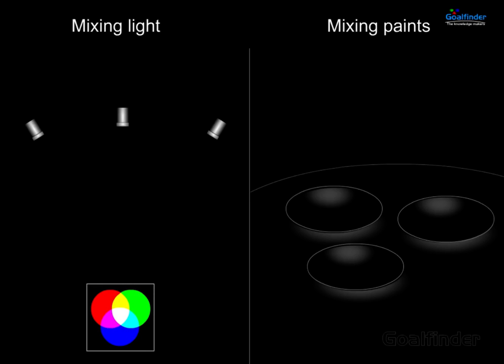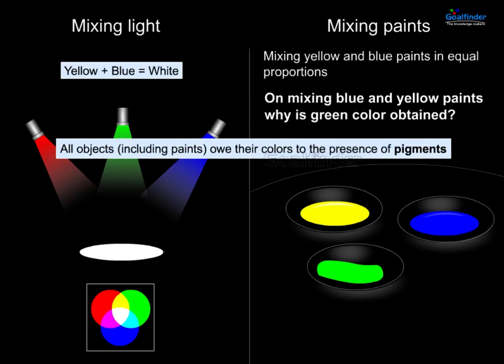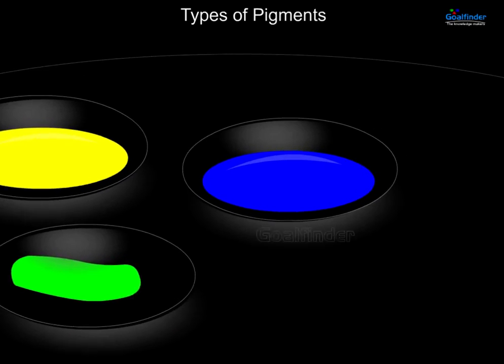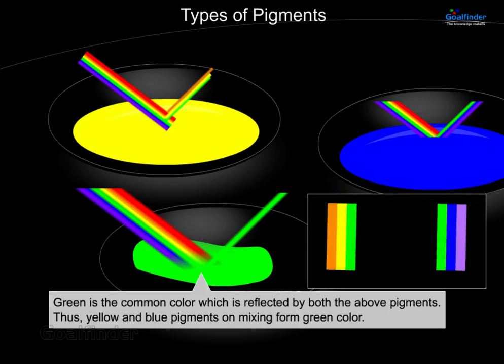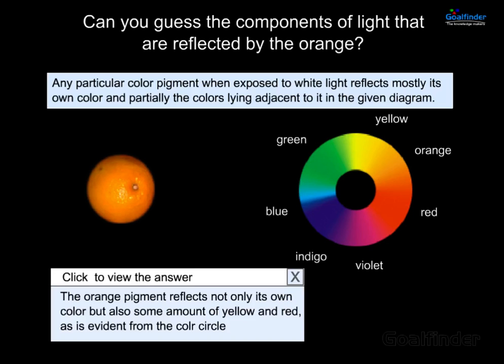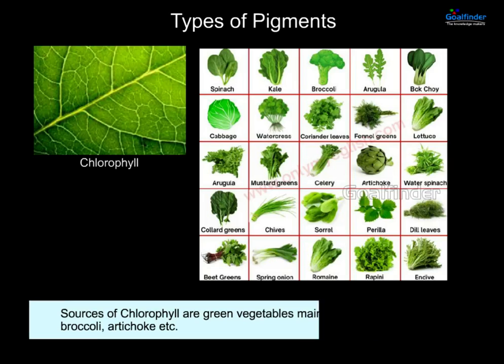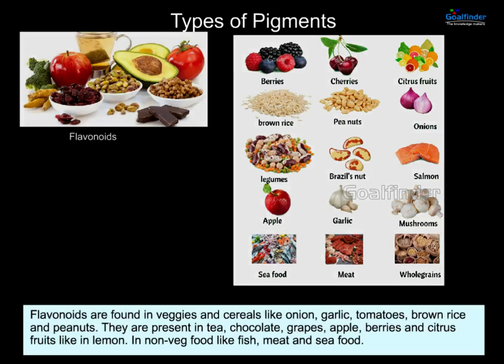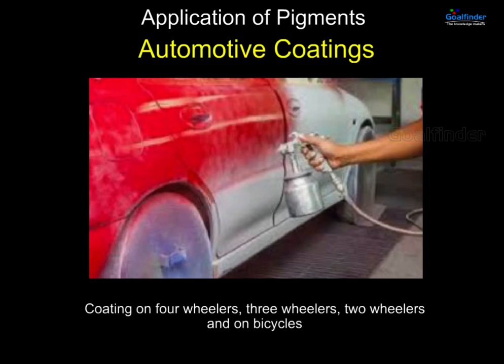Why is green light is different from green paint - science of pigments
What is the difference between colors of light and paints ?
Why do mixing of colors yields an entirely different color?
What are pigments ?
What are subtractive colors
Types of Pigments
Application of Pigments

Can yellow + Blue be White and Green at the same time, Yes they can be, learn about "pigments' and how same colored light and materials can behave differently.
Pigment colors combine by subtractive process in which some color is absorbed before mixing of the remaining colors. Cyan, Yellow and Magenta form Primary pigments. In nature no pigment is pure. That means pigments do not absorb all the light colors incident on them. When two pigments are mixed together then the colors reflected by one pigment are absorbed by other pigment and vice-versa, except a common color, which is reflected by both the pigments.